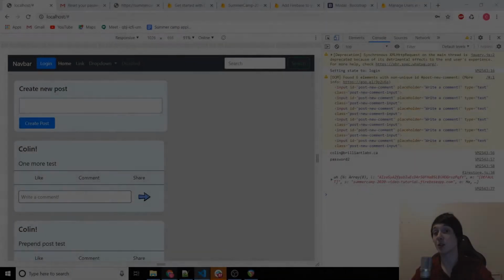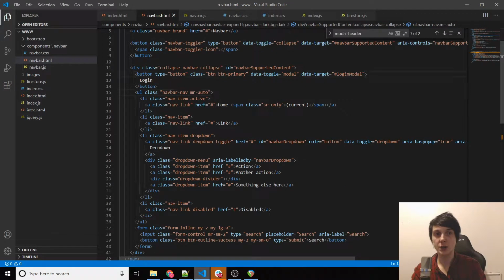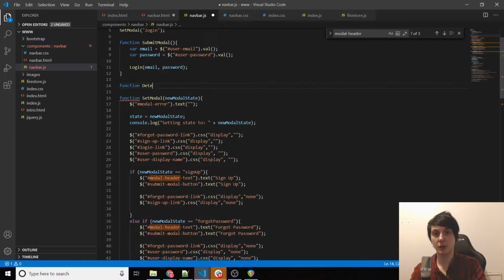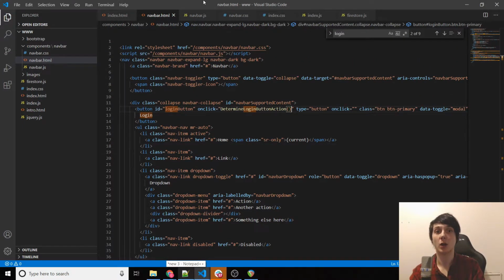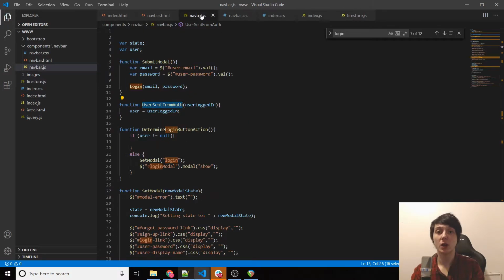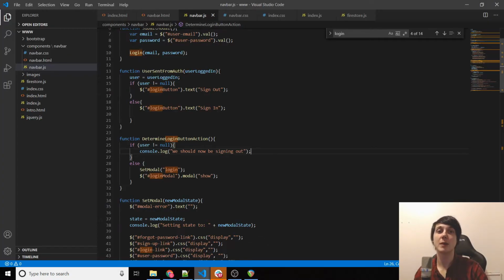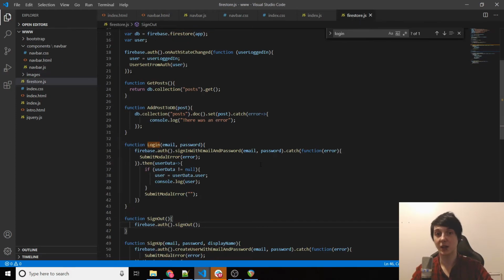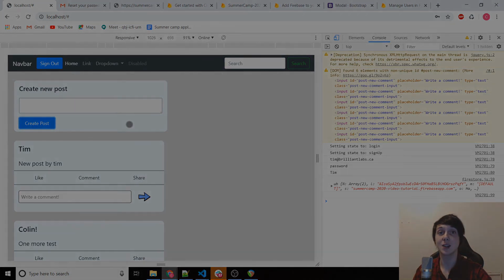Change User Auth State | Web Development Part 14